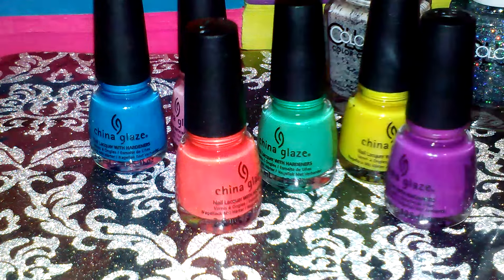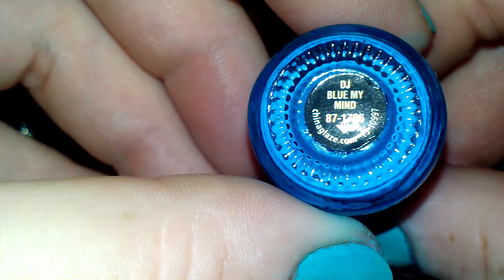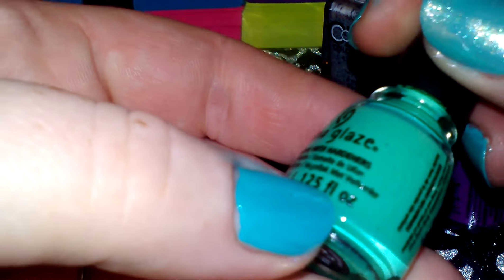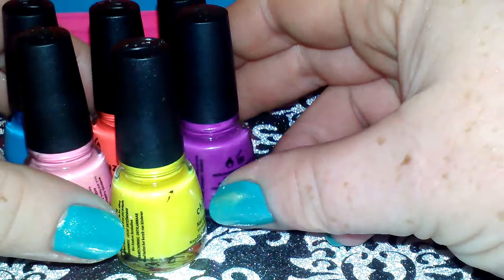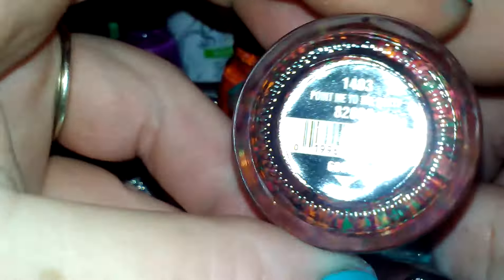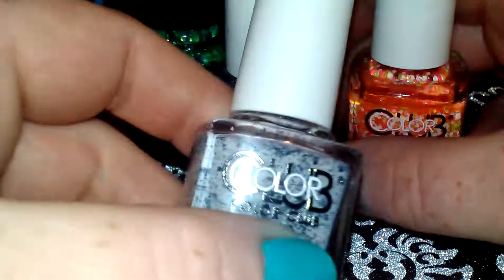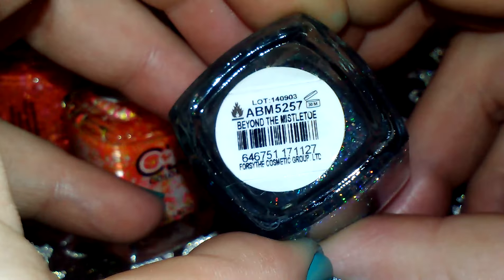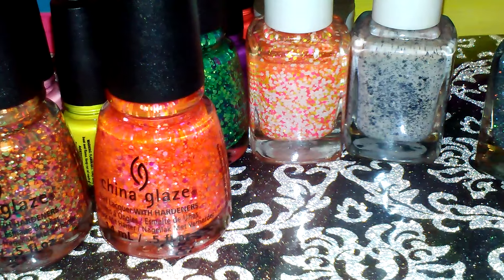Birthday haul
Hey ladies sorry I have been away for so long I've had alot of things going on with my families health and everything but I'm back I hope yall enjoy my video thank u sis from all the beautiful nail polish TFW :)